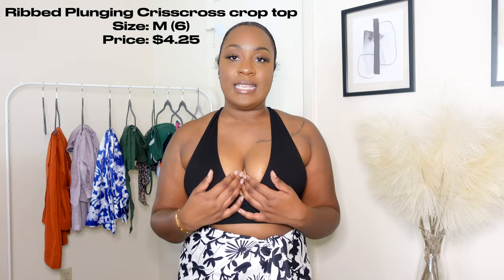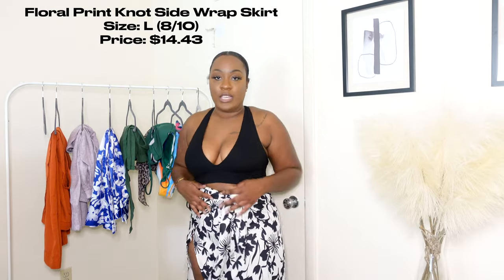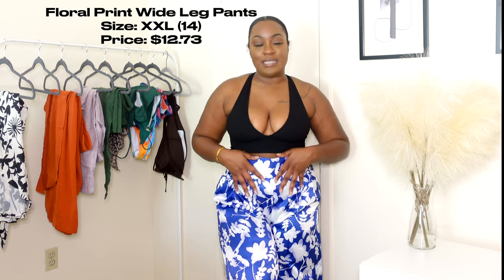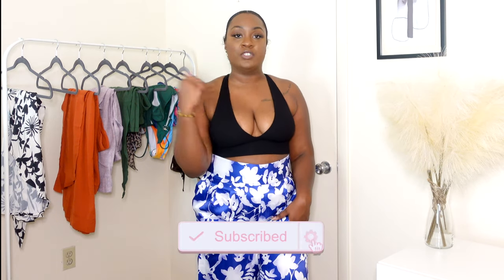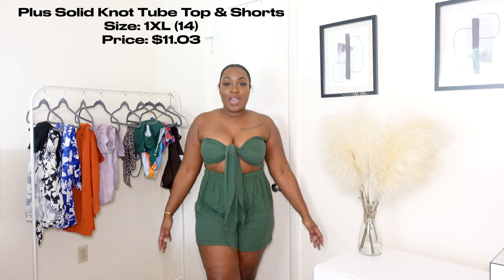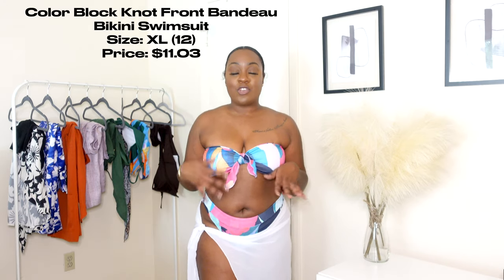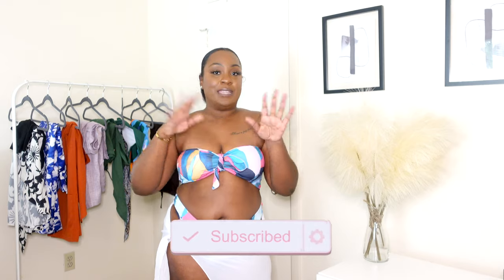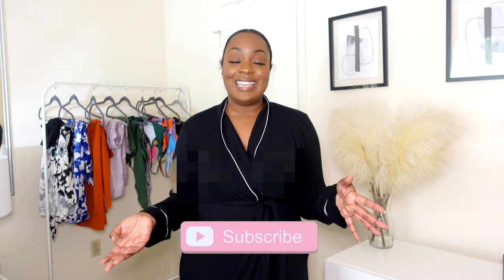VERY HONEST SHEIN REVIEW! HUGE VACATION CLOTHING + BIKINI + SHOES TRY ON HAUL | SIZING & QUALITY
I am SO excited to give my review of Shein's clothing! This is my first time ordering their clothes and I did so for my upcoming birthday trip! In this try-on haul, I will show y'all the bikinis, shoes, and multiple clothing items I ordered and give my 100% honest review of each item. I'm all about quality so let's talk about the fabric, construction, and sizing! I know their clothes are super affordable, trendy, and cute but girl...watch to see what I think!

*I wasn't aware of my robe being sheer...my bad y'all!*

What are your thoughts on Shein? Have you ever ordered from them before? Should I try again and order more clothing for the Fall?!

🤍🤍 WATCH HERE: 🤍🤍

• • • ITEMS SHOWN • • •

CLOTHING 00:45

SWIMWEAR 11:58

SHOES 17:07

MAKE SURE YOU HAVE THE BELL NOTIFICATION ON SO YOU NEVER MISS AN UPLOAD! ♡♡♡

- FILMING EQUIPMENT:
Sony ZV-1 Vlogging kit
Ring light - SUNPAK Portable from Best Buy

• Clubhouse: @astoldbypassion